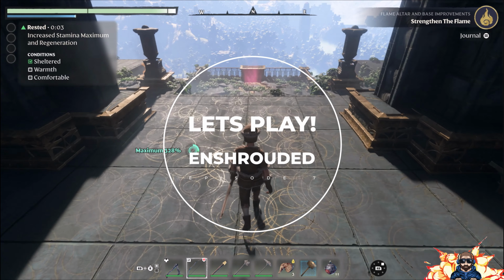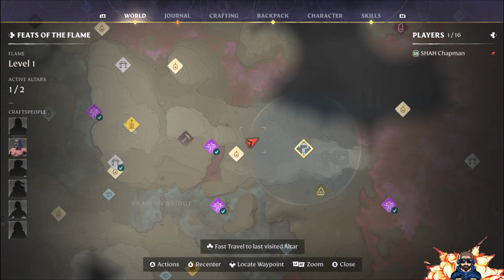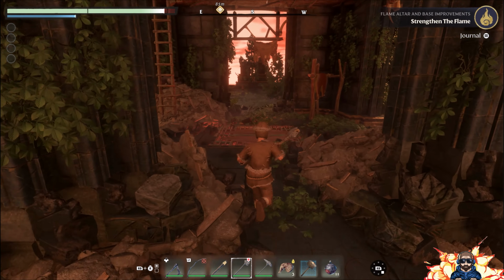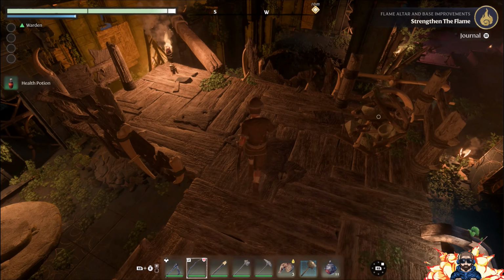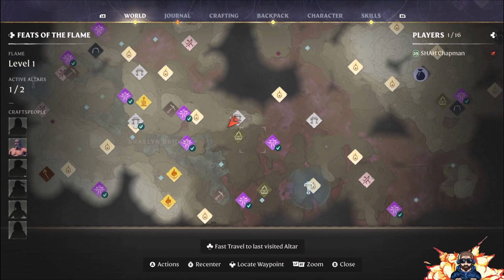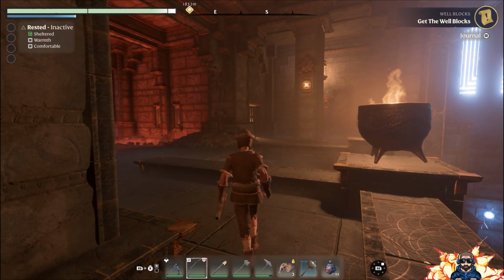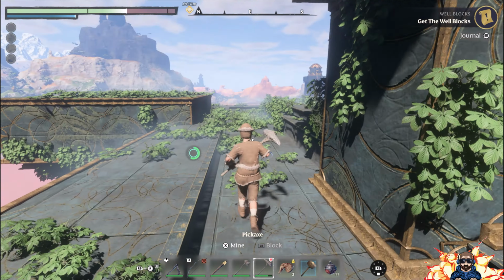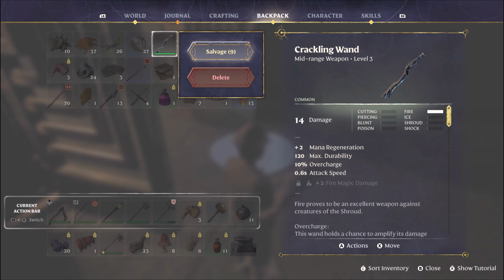Enshrouded - Let's Play - Pt 8 - Hunter Location, Puzzles & Rescue, Full Tips& Tricks & Walk-through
Glitch'd Gaming

This week we take a look at an amazing early access game Enshrouded and walk through the game from your humble beginnings, rescuing survivors and building a home all the way through to victory! We will also give a couple of hints and tips to make your game play easier!

Chapter Markers -
0:00 Channel Intro
0:18 Housekeeping
1:20 Where Are We Headed?
1:58 Tips For Flying & Navigation
4:43 Beware The Giant Ewoks!
5:04 Save Point
6:04 Wooden Chest 1 - Lockpick
6:40 Ancient Vault Hunter
8:26 Wooden Chest 2
10:30 Always Check In With Your Journal
11:59 Entering The Vault
12:44 Lightning Puzzle
14:04 Button 1
15:02 Level 2
15:30 Hunter Location
15:48 Hunter Awakened
16:16 And Now To Unlock The Downstairs Room
17:25 Silver Chest 1
18:24 Button 2
19:10 Button 3
19:35 Gold Chest
20:12 Next Time
20:22 Wrapping Up